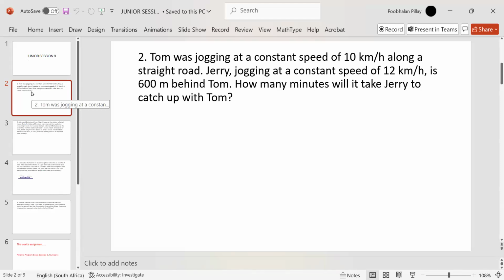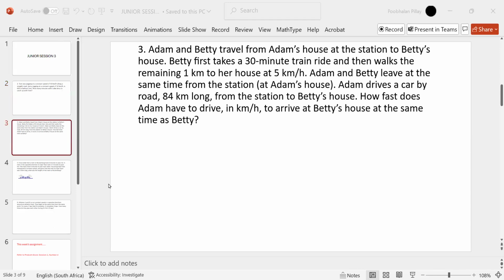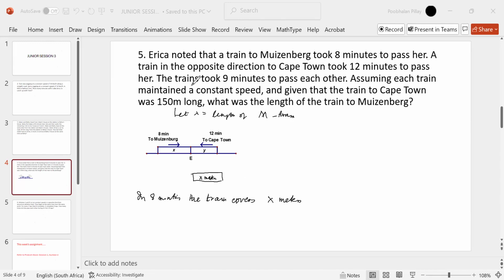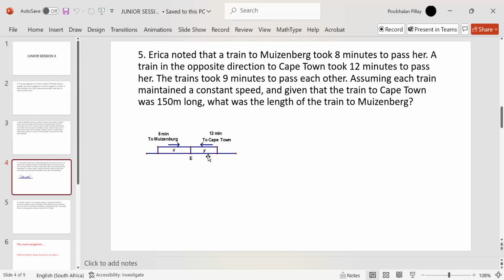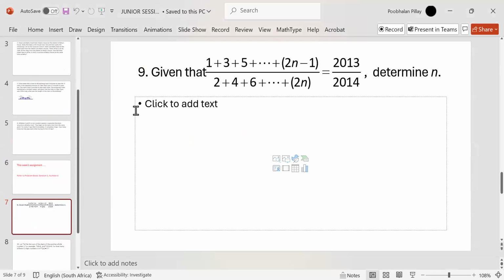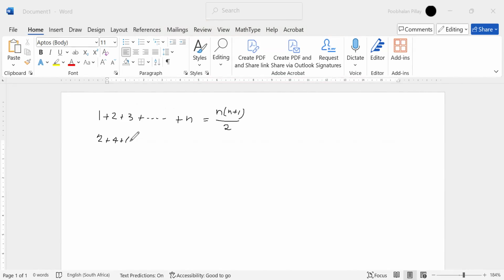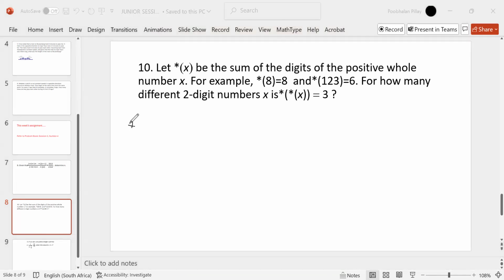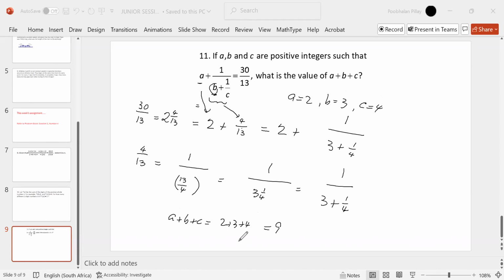S3 - Siyanqoba Mathematics Olympiad Training 22 August 2024 - Grades 8 & 9